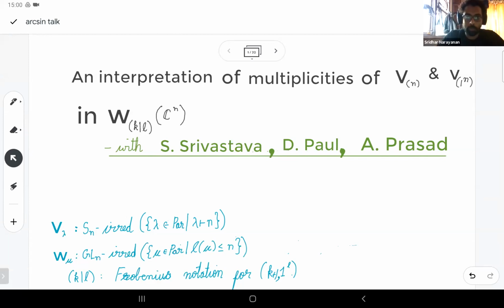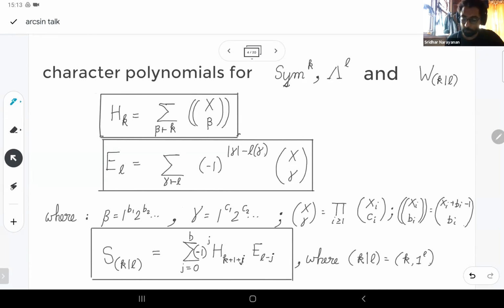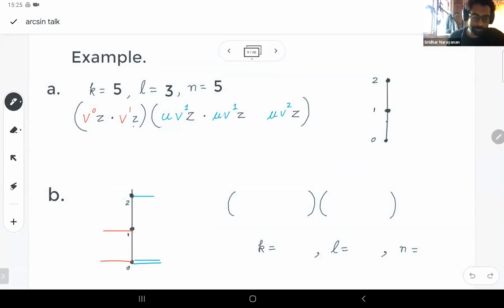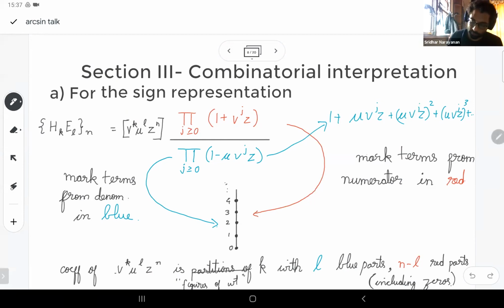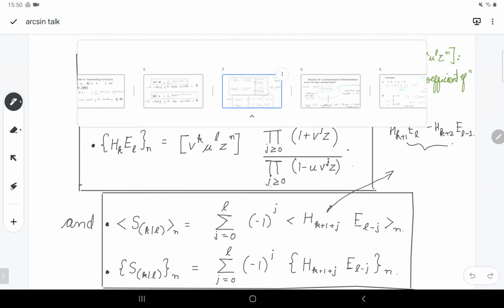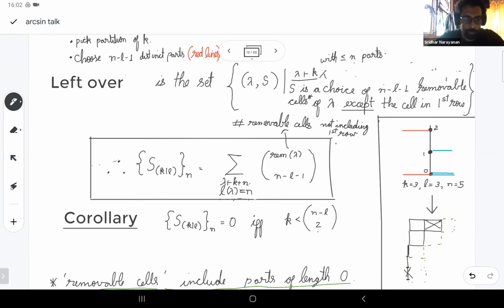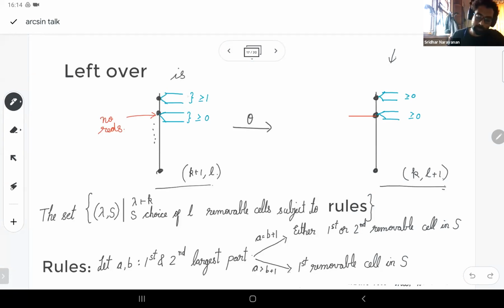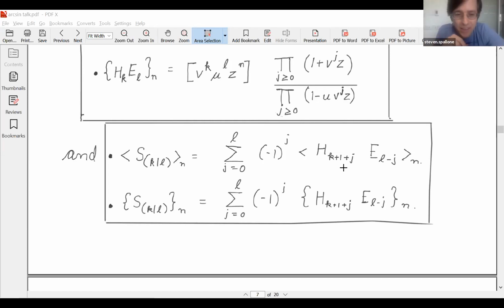Sridhar P Narayanan: Multiplicity of trivial and sign reps of S_n in hook-shaped reps of GL_n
Abstract: Let $W_\lambda$ be an irreducible representation of $GL_n$ (for
partition $\lambda$ with $\leq n$ parts). Let $V_\mu$ be an irreducible
representation of $S_n$ (for partition $\mu \vdash n$). Then $$W_\lambda=
\sum_{\mu \vdash n} r_{\lambda \mu} V_\mu.$$
The coefficients $r_{\lambda\mu}$ are the restriction coefficients. The
restriction problem is to find combinatorial objects that these coefficients
count. We find such objects when $\lambda$ is the hook shape and $\mu=(n)$
or $\mu= (1^n)$ using the theory of character polynomials and a simple
sign-reversing involution.